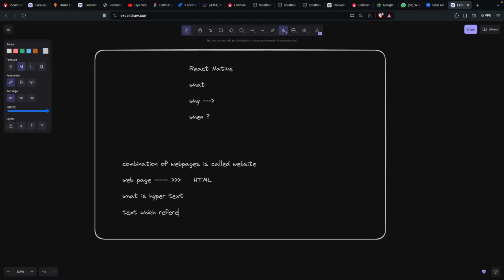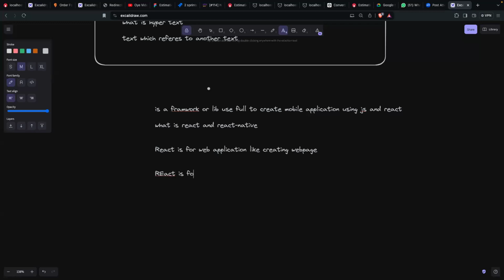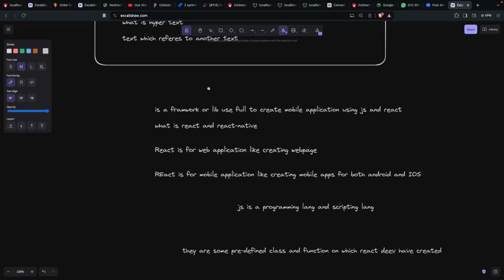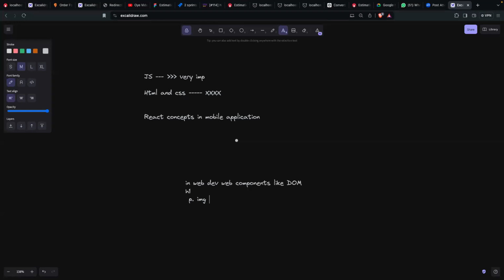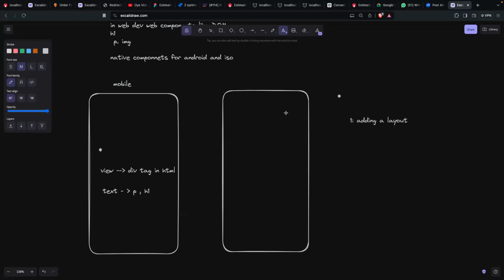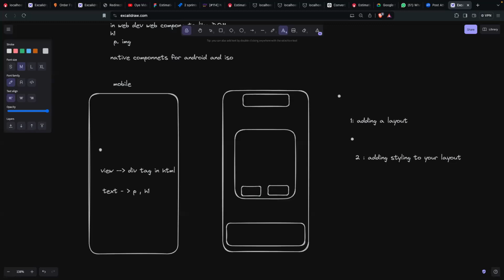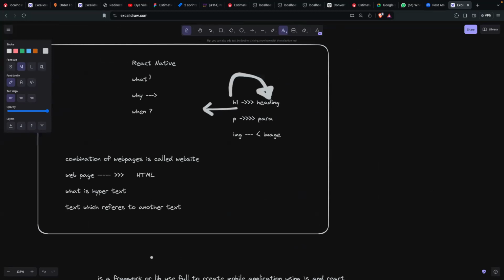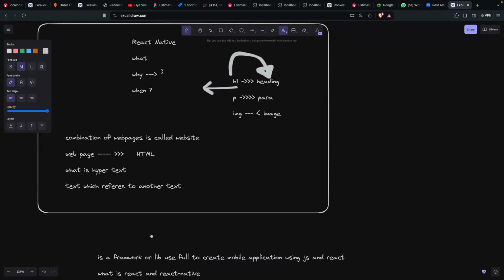React Native online Demo in English by reddy on 12th June 24 - 9059868766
🙏 Kindly refer to your friends

Our Courses
👉PowerBI 👉QlikSense

React Native is an open-source UI software framework created by Meta Platforms, Inc.[3] It is used to develop applications for Android,[4]: §Chapter 1 [5][6] Android TV,[7] iOS,[4]: §Chapter 1 [6] macOS,[8] tvOS,[9] Web,[10] Windows[8] and UWP[11] by enabling developers to use the React framework along with native platform capabilities.It is used to develop the Android and iOS applications at Facebook, Microsoft, and Shopify. It is also being used to develop virtual reality applications at Oculus.